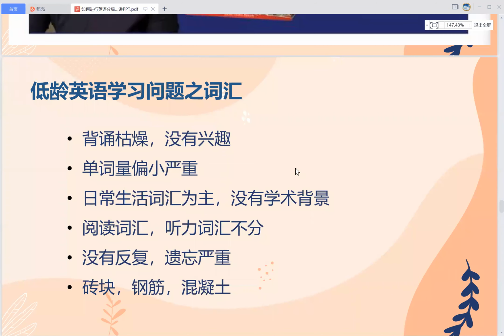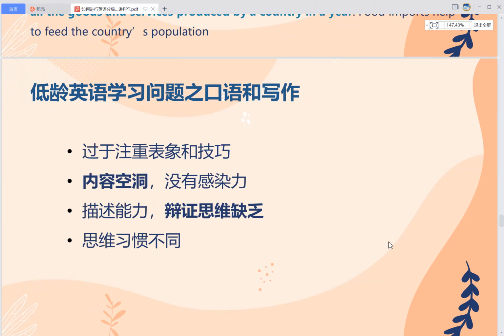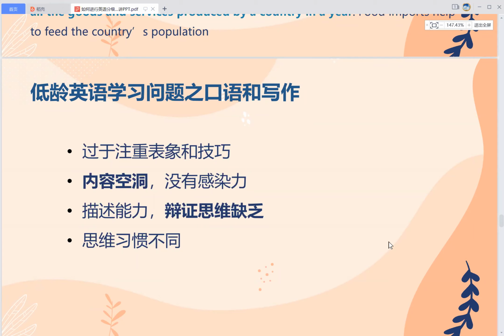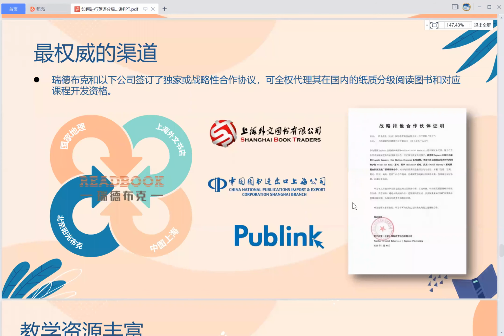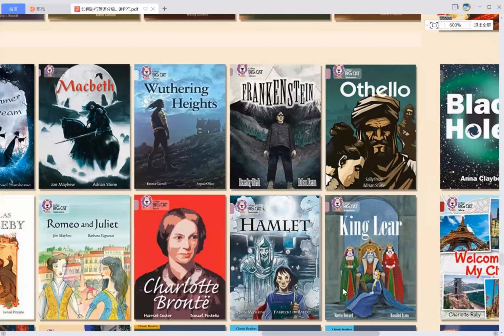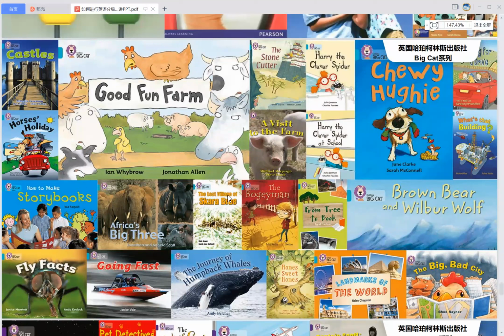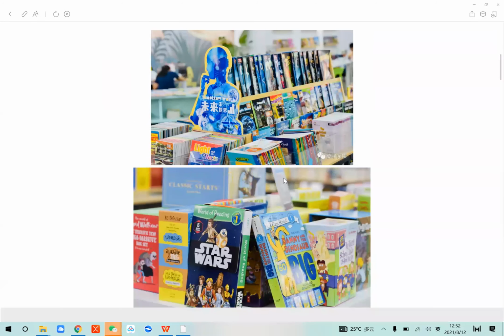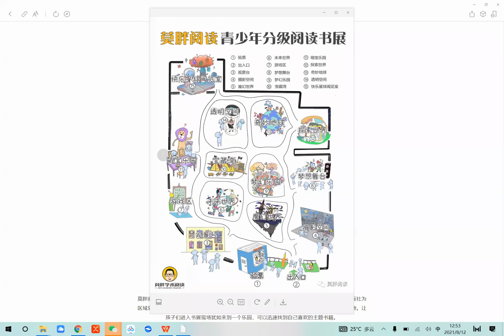Jackie Mo: APERC: Annual Paper-based Extensive Reading Club In China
Presented at Extensive Reading Around the World
Thu, Aug 12, 12:30-14:00 Asia/Tokyo
In China, test prep programs such as TOEFL and SAT, SSAT are an eternal topic for those students who study English. However, how to balance the intensive and extensive reading and how to assist test prep by guided academic extensive reading are questions need to be answered in reality.

10 years of TOEFL test-prep training experience in Shanghai, China advocate of balanced literacy in China between intensive reading, extensive reading, word study and writing father of a 9 year-old boy and 6 year-old girl, who have been reading a lot